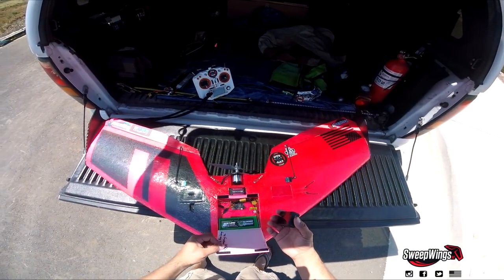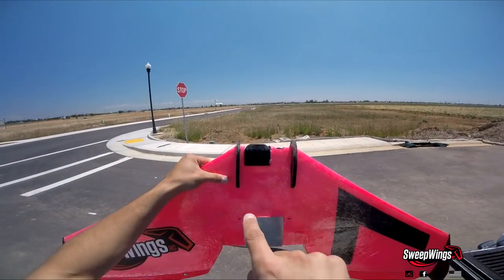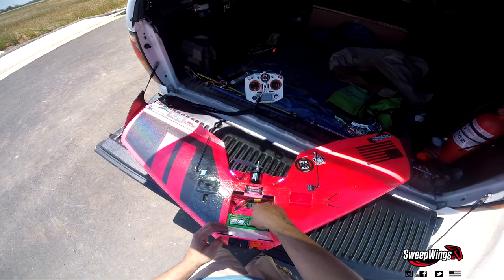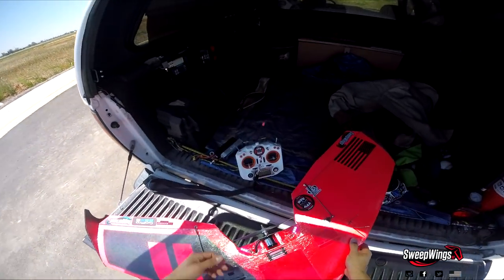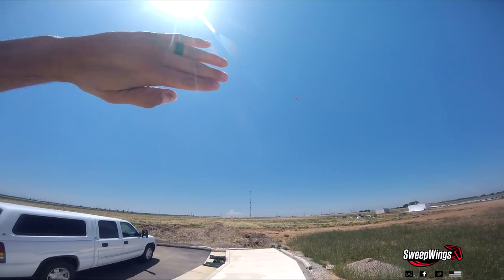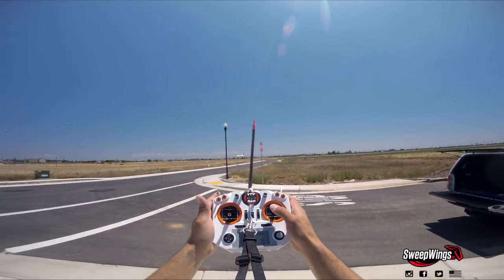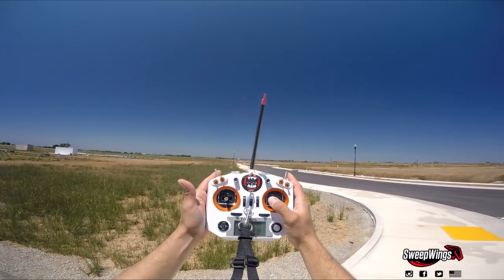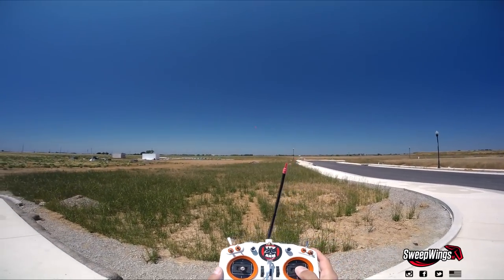Sweepwings Juggernaut Maiden with Ramble =) 2019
Links =)

SweepwingsRC

** Gear **
APC Props